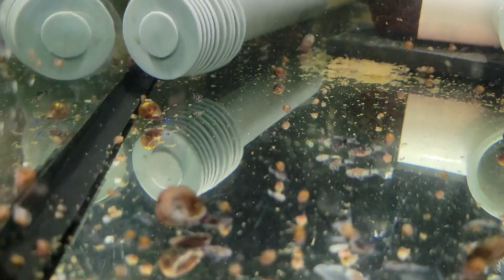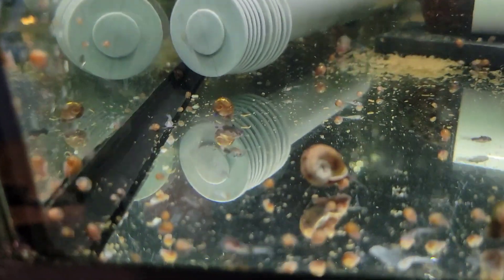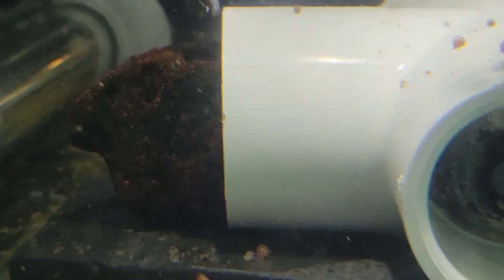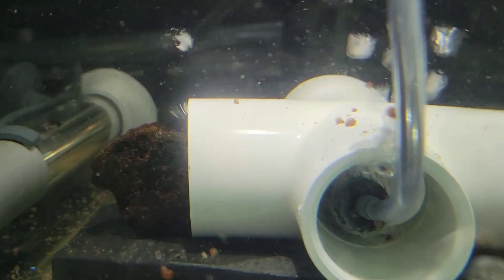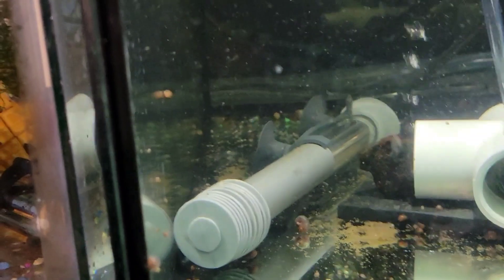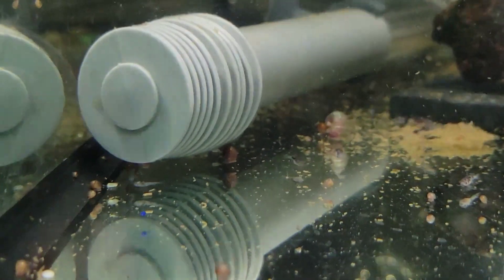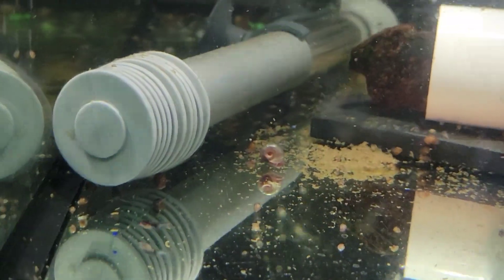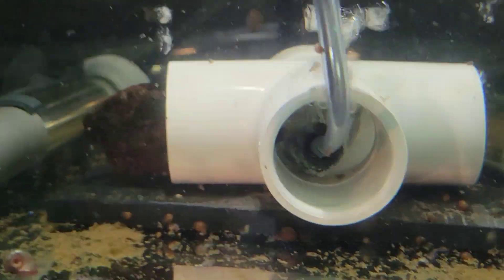How too cycle a aquarium with no filter?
Why no filter?
Sometimes you need to be creative.